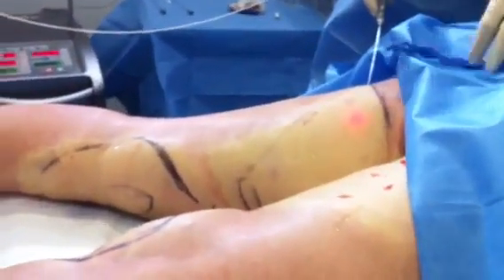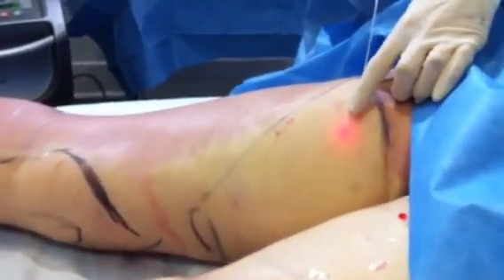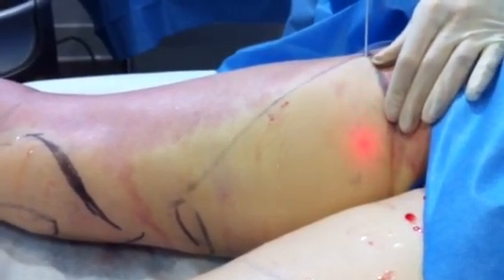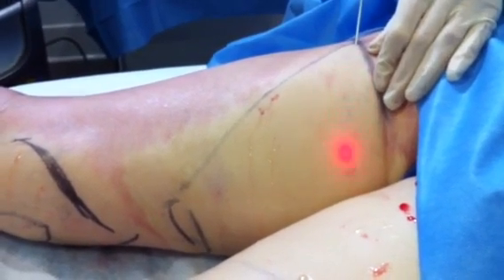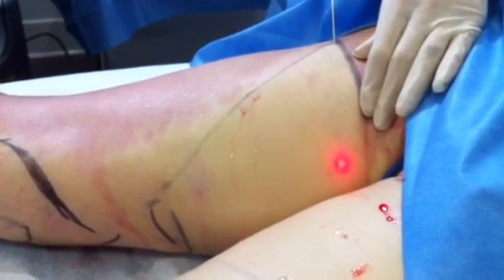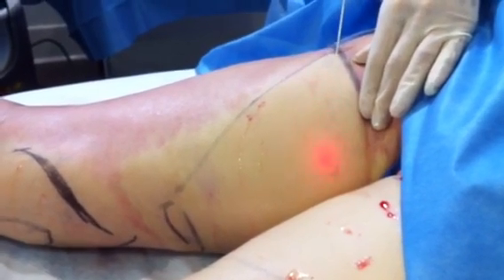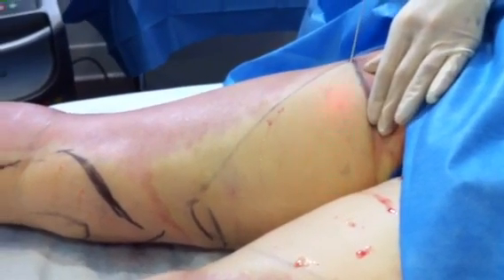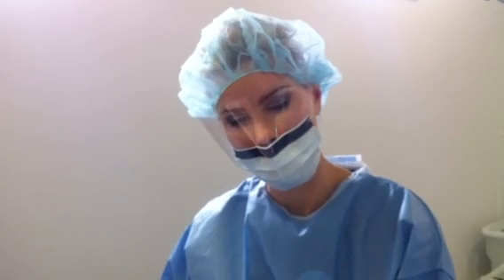Laser liposuction of thighs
Dermatologist and cosmetic surgeon Dr. Melanie Palm of demonstrates the use of laser liposuction using the Accusculpt device to sculpt and tighten skin while melting fat.  The procedure is performed painlessly with only local numbing called tumescent liposuction.  For most cases, laser lipo is followed by traditional liposculpture.  Use of the laser and small cannulas allow easy fat removal and quick patient recovery.